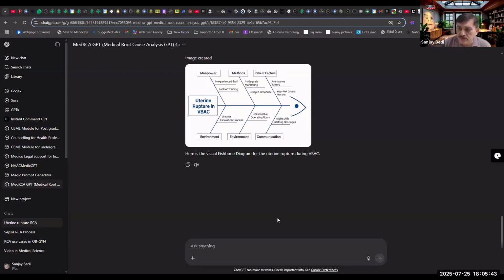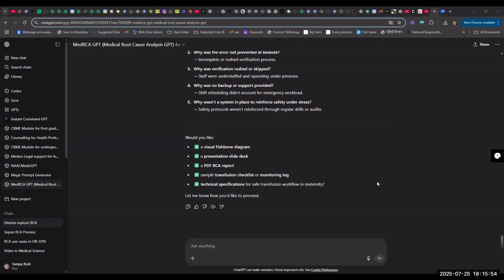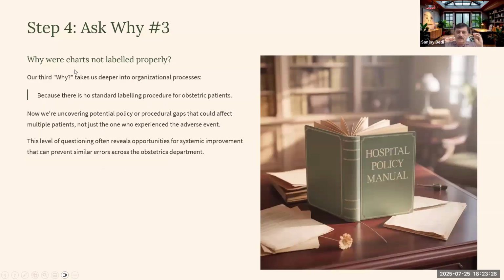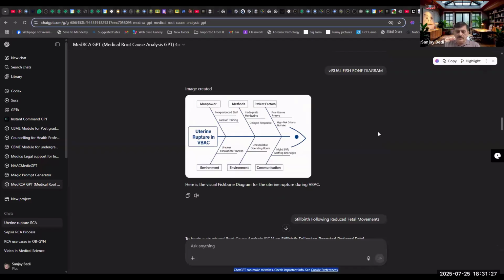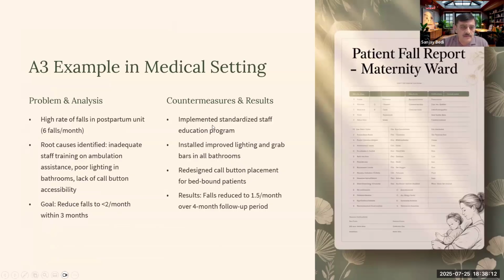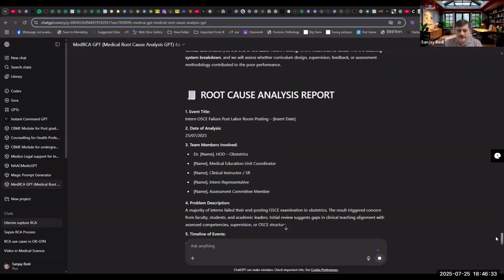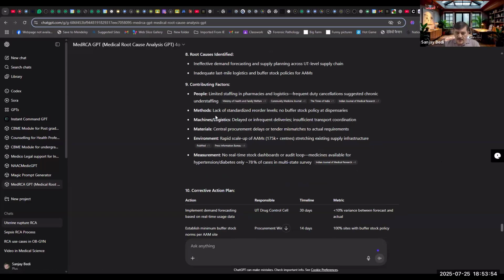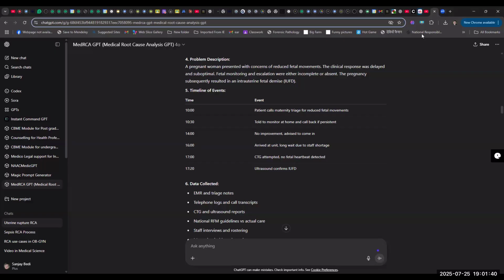Root Cause Analysis for Obstetrics and Gynecology by Dr. Sanjay Bedi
Join Dr. Sanjay Bedi in this insightful session on Root Cause Analysis (RCA) in Obstetrics and Gynecology, where he explores how structured problem-solving tools can improve maternal and fetal outcomes. Learn how to analyze critical events like uterine rupture, postpartum sepsis, stillbirths, and OSCE failures using RCA methods such as the 5 Whys, Fishbone Diagram, and A3 Reports. Designed for OBGYN doctors, educators, and healthcare quality teams, this video promotes a culture of safety, reflection, and continuous improvement in women’s health services.